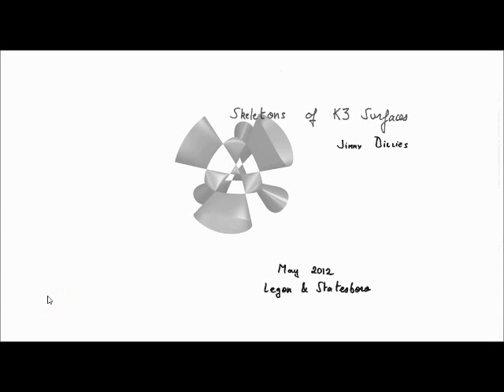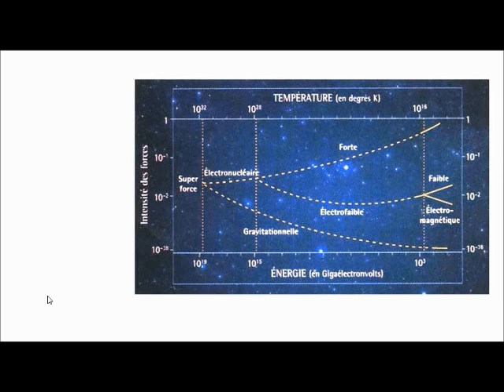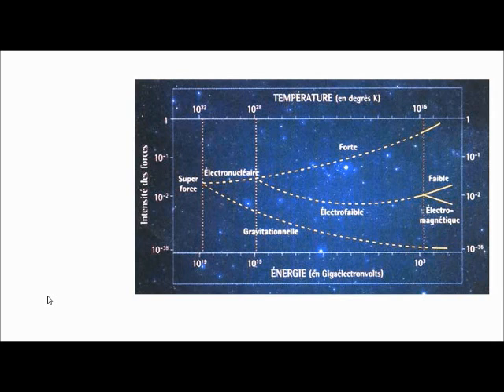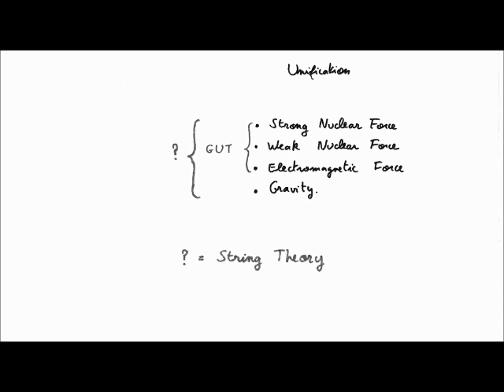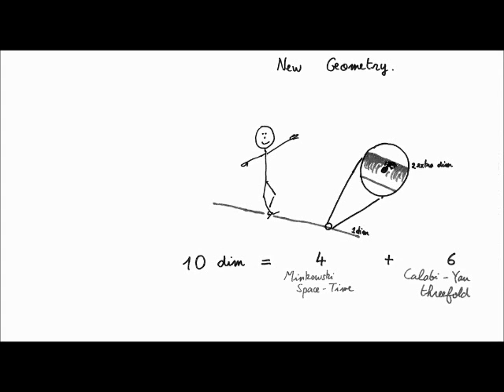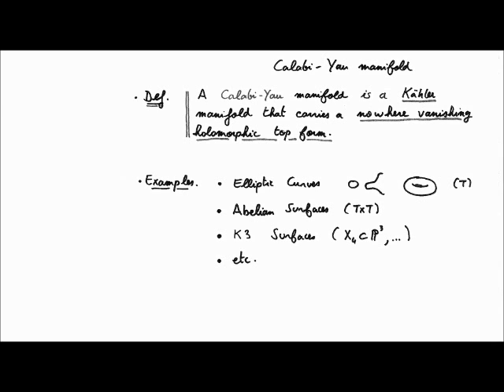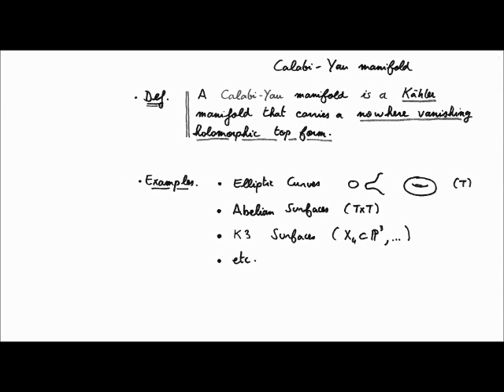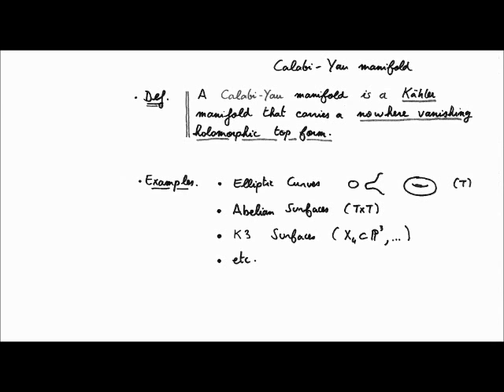Skeleton of K3 Surfaces Seminar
This seminar was the first seminar given by Transborder Educators. There were almost 30 participants from Africa, Europe and North America.